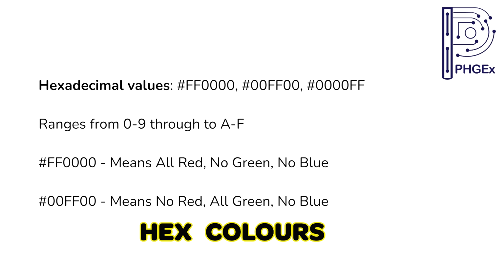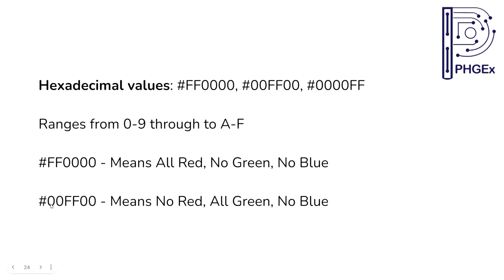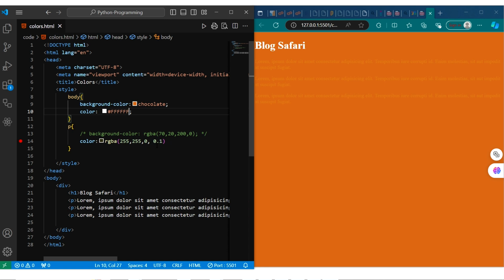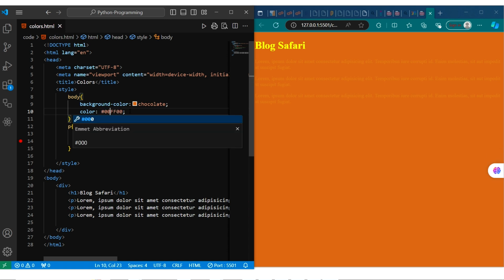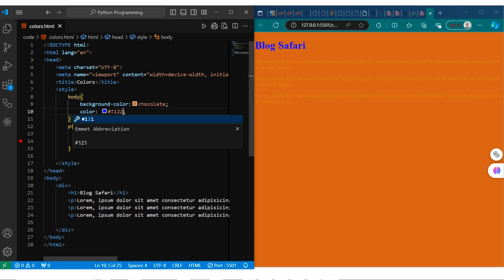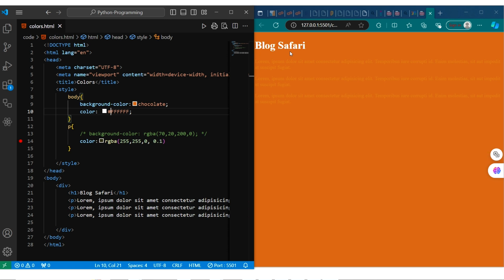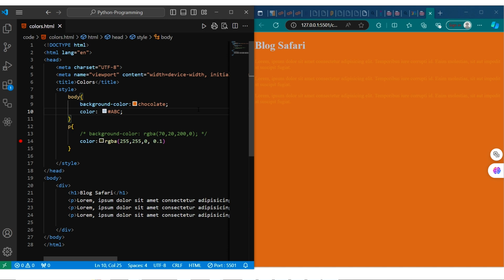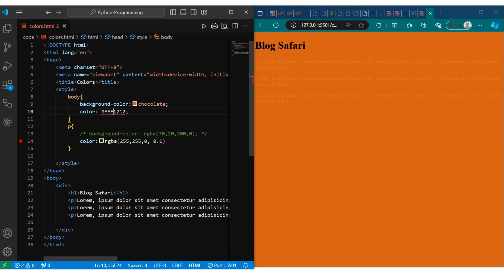7 HEX Colour Values